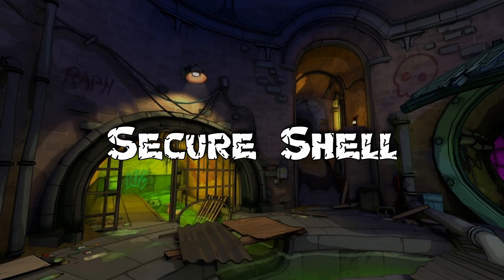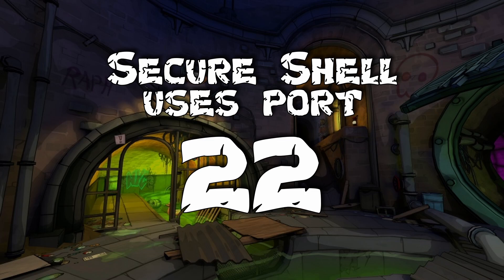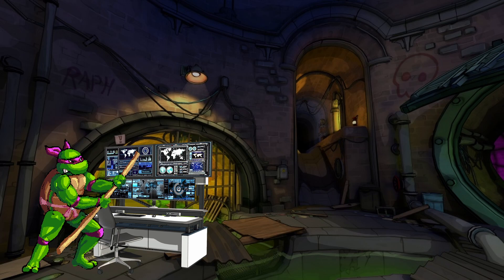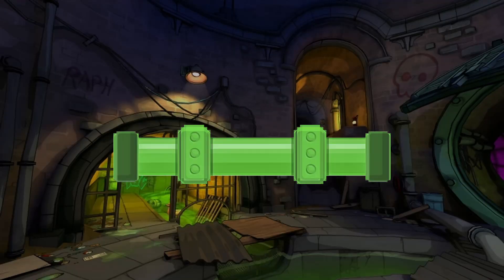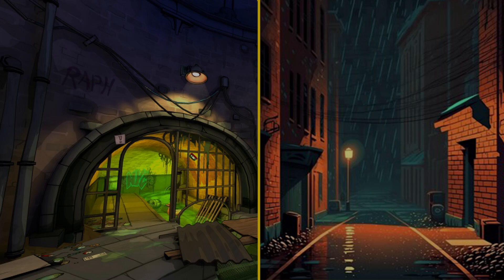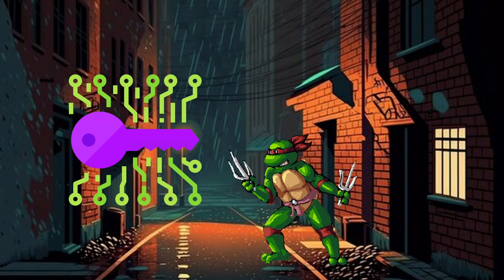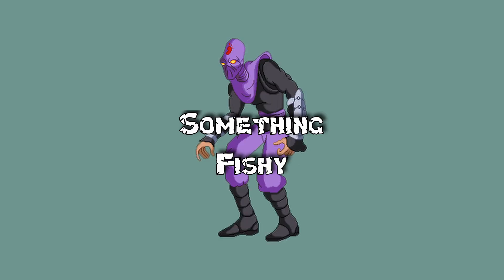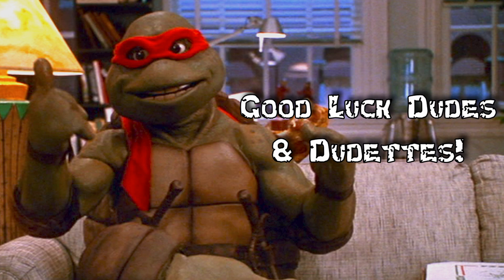What is SSH Secure Shell? (CompTIA Network+ N10-008, Security+ SY0-601, A+ 220-1101)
If the Ninja Turtles use it, it MUST be good!